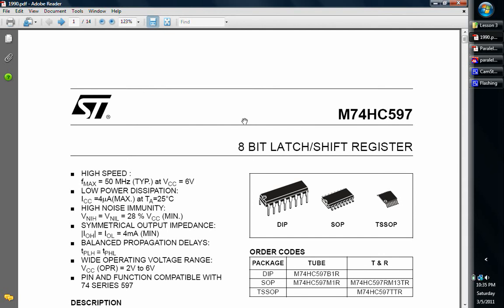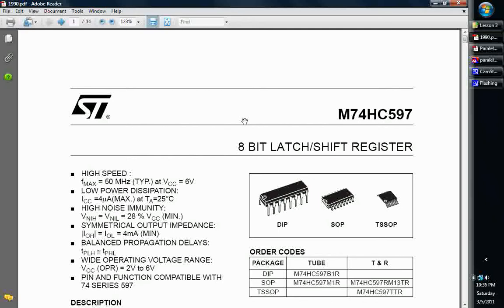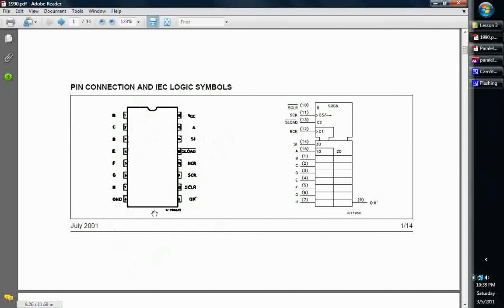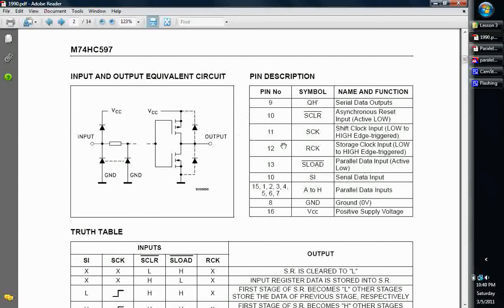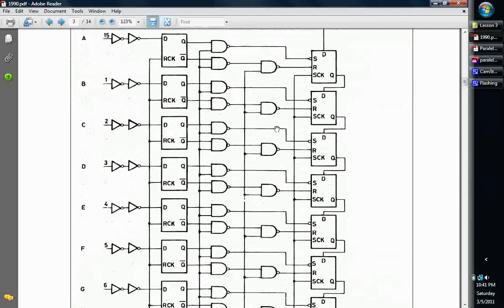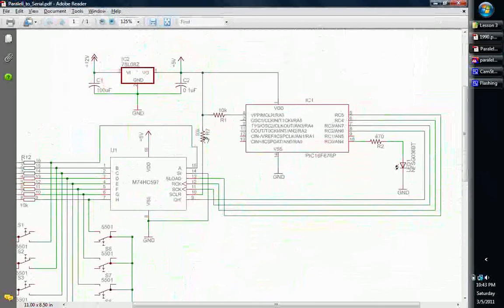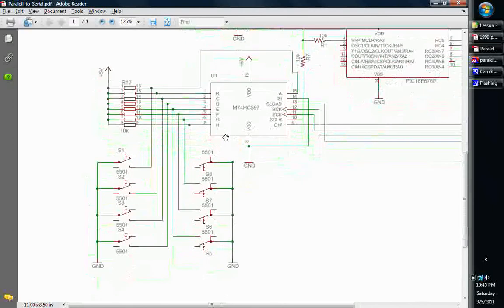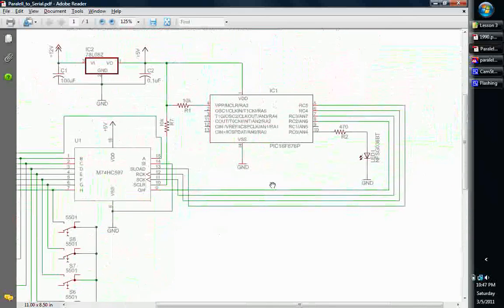Lesson3 parallel to serial Part 1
In this Lesson I will be explaining parallel to serial shift registers and how to use them on PIC Microcontrollers.

The componants that I am using will be:
1        PIC16F676
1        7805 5V Voltage Regulator
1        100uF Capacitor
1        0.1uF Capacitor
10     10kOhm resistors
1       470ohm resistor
1       LED
1       M74HC597 8bit Shift Register
8       Pushbutton Switches